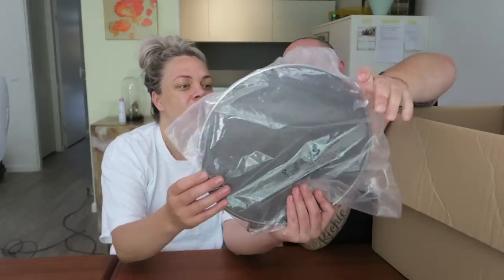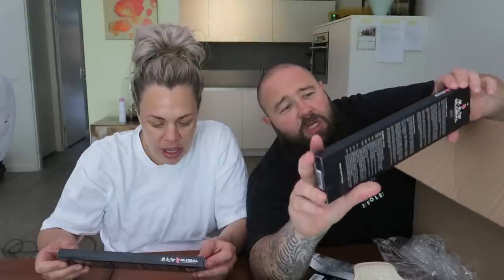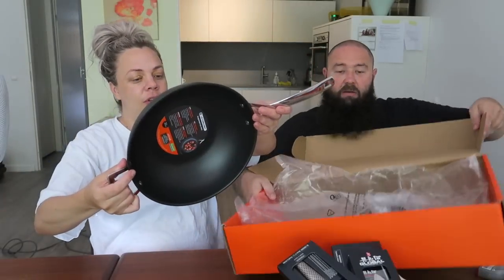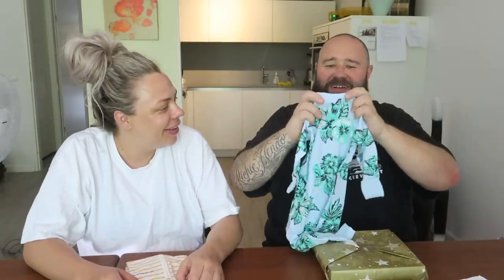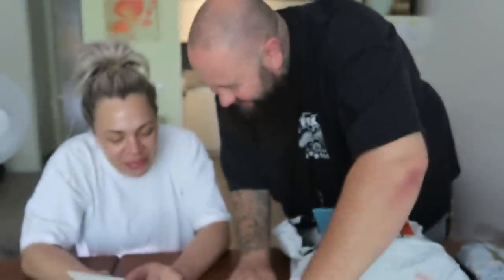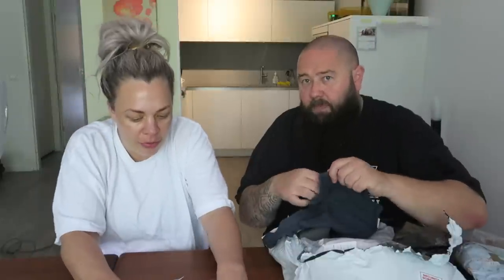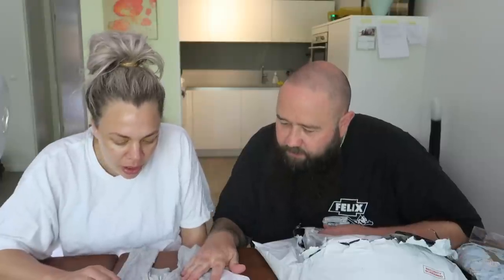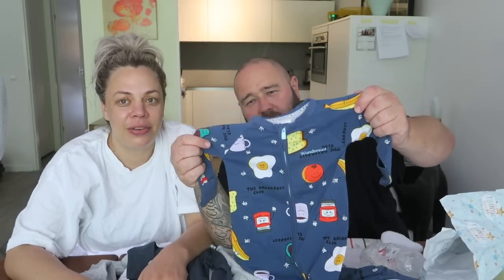Hier hebben we 5 MAANDEN op gewacht!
Tijdens mijn zwangerschapsverlof komen er een aantal video's online die ik eerder heb gemaakt. Veel kijkplezier :) In deze unboxing pakken Richie en ik allemaal mooie cadeaus uit van vrienden en familie.

Ik ben Roosmarijn: Een positieve en eerlijke modeontwerper, kringloop shopper en creatieve duizendpoot. In mijn video’s zie je mijn leven met mijn Australische boyfriend en onze zwangerschap, neem ik jullie mee naar de beste plekken van Amsterdam en je ziet alle mooie én lelijke dingen die het leven met zich mee brengt.

Volg me ook op @roosmarijn_koster

Dit is mijn postadres:
Talpa Social t.a.v. Roosmarijn Koster
Rietlandpark 333
1019 DW Amsterdam